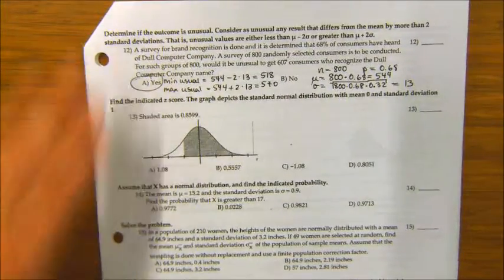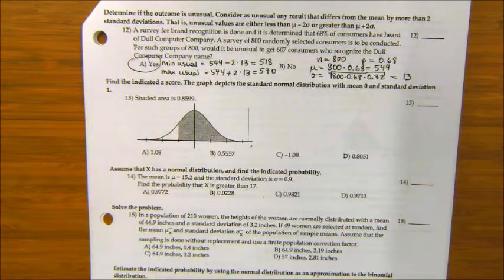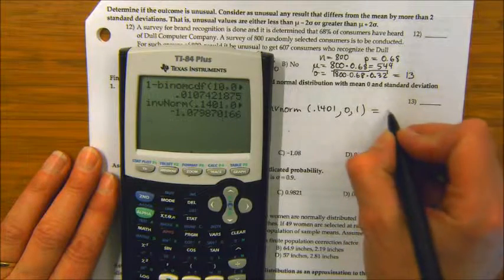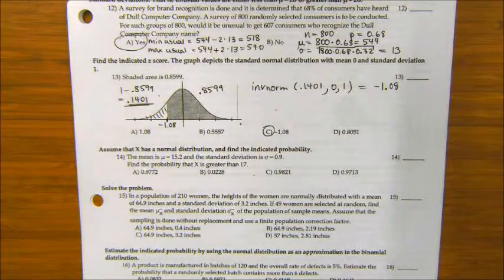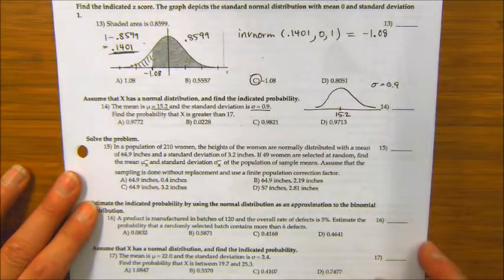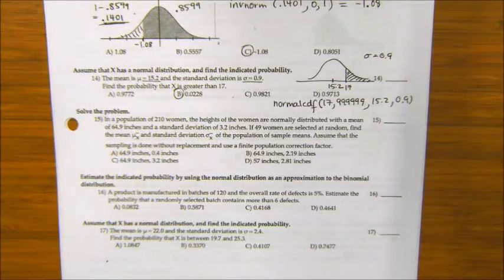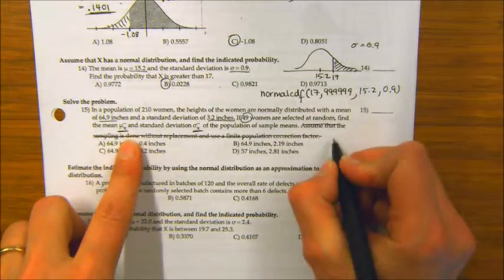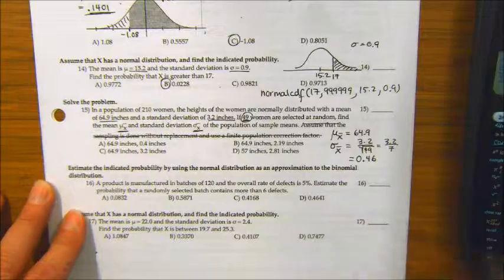Stats Exam 2 Review Part III B